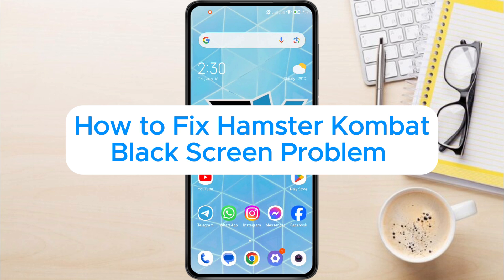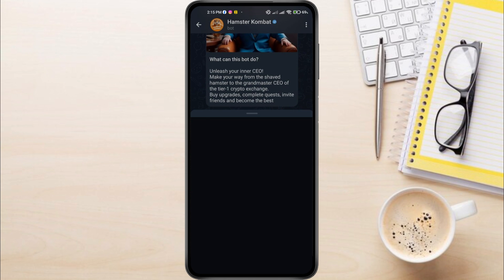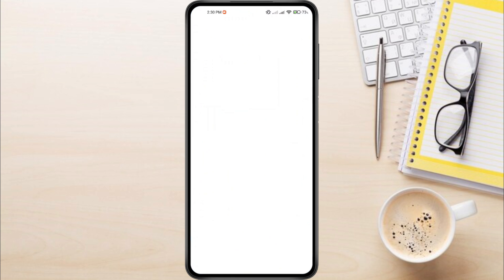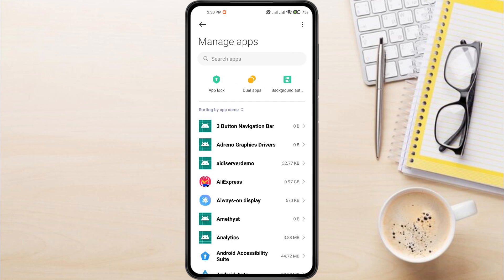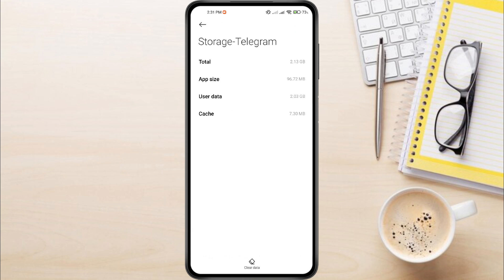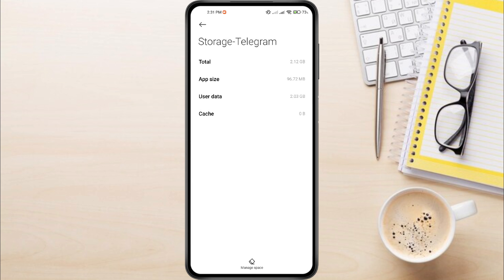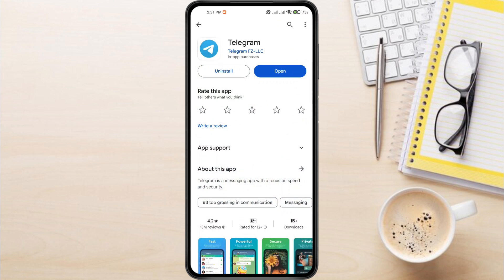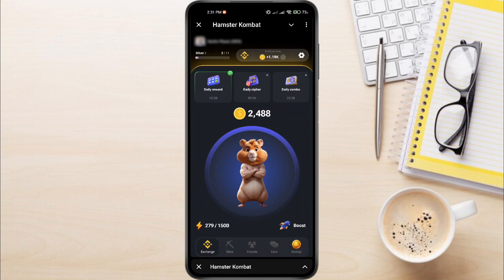How to Fix Hamster Kombat Black Screen Problem (Easy Steps!)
This quick and easy video tutorial shows you step-by-step How to Fix Hamster Kombat Black Screen Problem. This means that you will learn How to Fix Hamster Kombat Black Screen Error, The Hamster Kombat black screen can be frustrating. You tap the app, it seems to launch, then... nothing. Just a black void staring back at you. This can happen for a few reasons. By following this simple step-by-step guide, you should be able to Fix Hamster Kombat Black Screen Problem, and Your Kombat hamster will work again!

Follow these steps To Fix Fix Hamster Kombat Black Screen Problem :

1. first, open your phone settings
2. Scroll down until you see Apps and tap on it
3. from apps select manage apps
4. From the search box at the top, search for Telegram
5. This will open the app information page. Look for the Storage section.
6. Inside the Storage section, you'll find a button called Clear Data (or similar wording depending on your device).
7. A confirmation window might appear. Tap "Clear Cache" (or similar wording),Then tap OK to confirm.
8. Go back and open Play Store,
9. search for Telegram and update if it is available
10. Once you are done, open the Telegram app.
11. Go to Hamster Kombat and it will work without problems

And this is How to Fix Hamster Kombat Black Screen Problem, By following these steps, Your Kombat hamster will work again!

Explainic